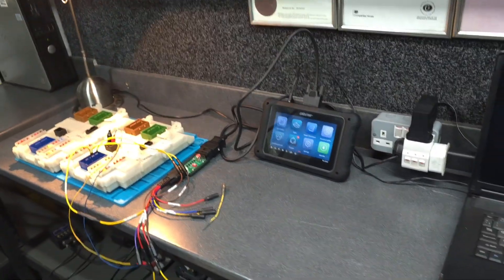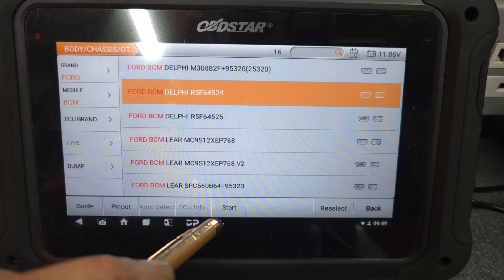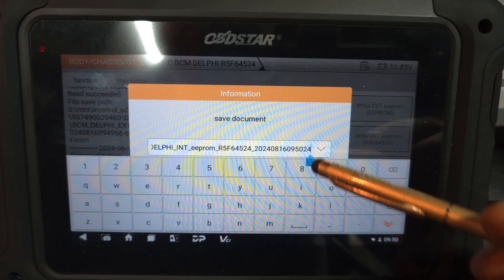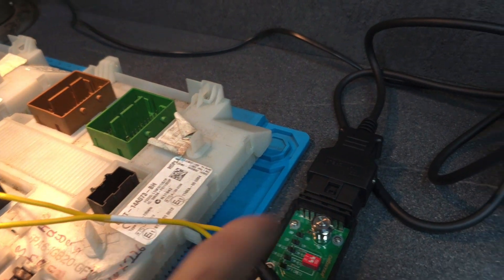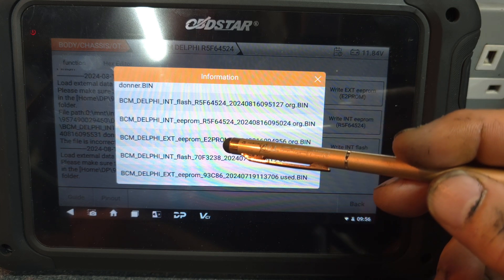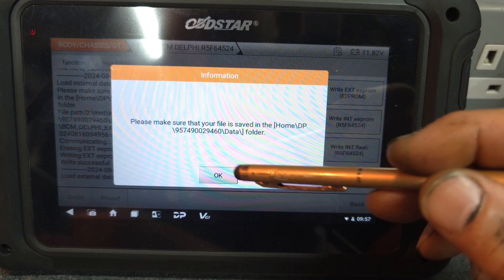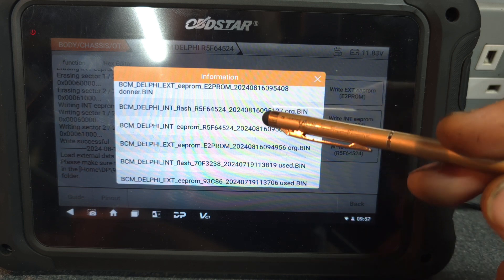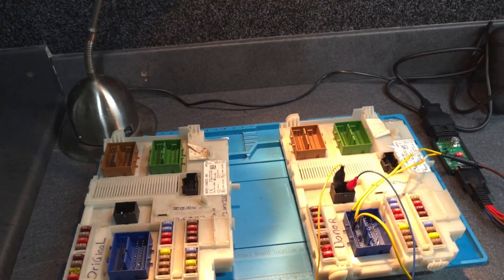Ford BCM (Body Control Module) Cloning. Immobiliser Database Transfer Recovery By OBDSTAR Dc706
Ford BCM (Body Control Module) Cloning | Immobiliser Data Transfer & Recovery with OBDSTAR DC706

In this video, we cover the complete process of cloning a Ford BCM (Body Control Module), including recovering and transferring immobiliser data using the OBDSTAR DC706. This is a critical procedure for restoring vehicle functionality after BCM failure or during module replacement.

You'll see how to safely back up, transfer, and recover essential data—making the replacement module ready for plug & play operation.

Topics Covered:

Ford BCM cloning step-by-step

Immobiliser data transfer & recovery

Using OBDSTAR DC706 for accurate and safe programming

Common tips and troubleshooting